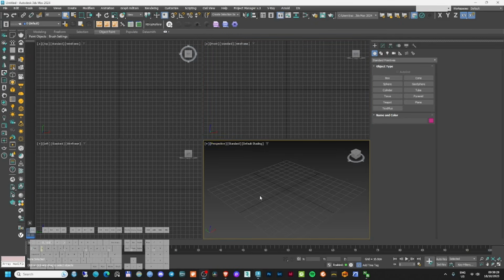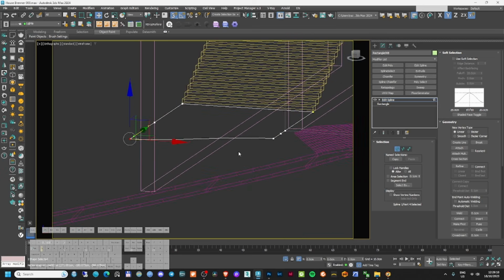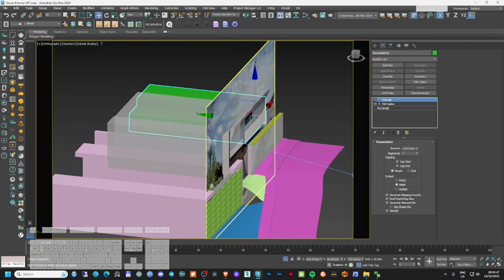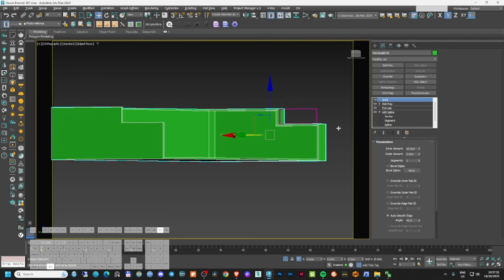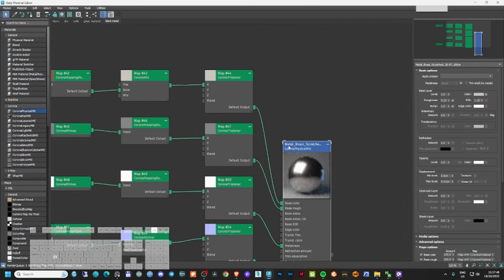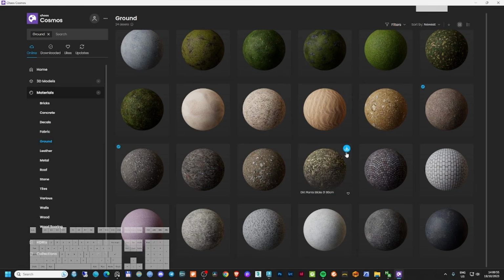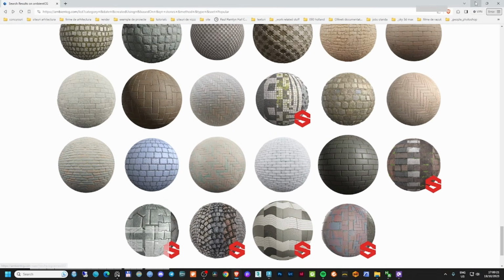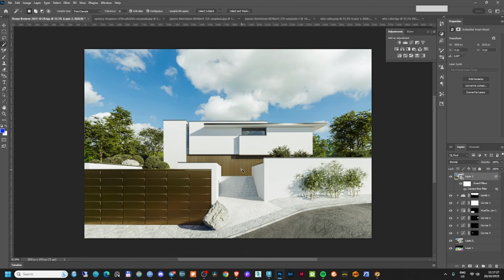3d Exterior Scene in Corona Render | Step by Step Tutorial | Intermediate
In today's episode we are going to make this Exterior Scene from start to finish and explained step by step so you can follow up. We will talk about 3d modeling, making the materials, converting the vray materials in to  corona materials, rendering the final image and making the postproduction for the final image.

Cheers